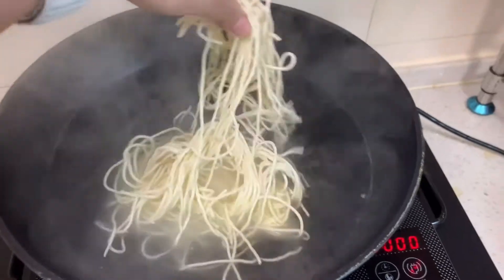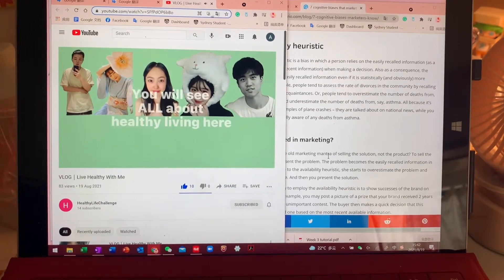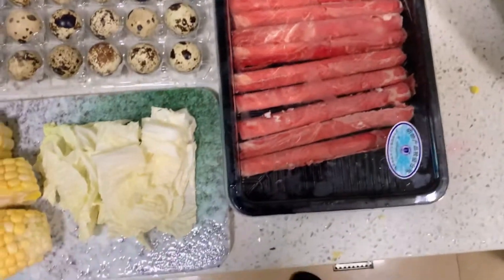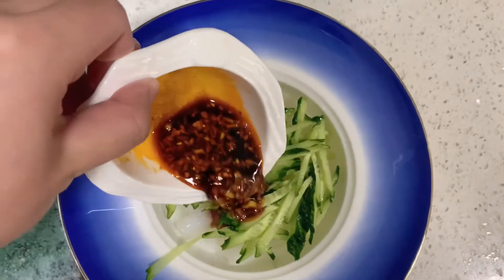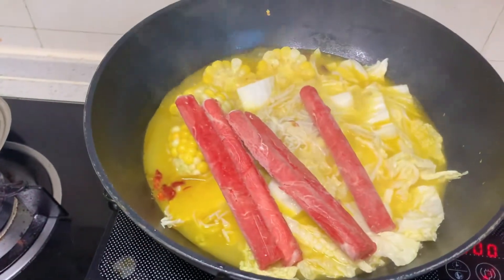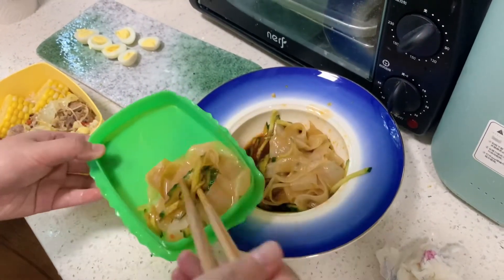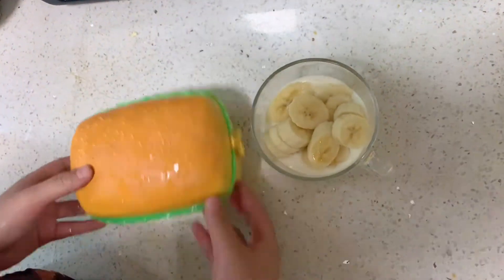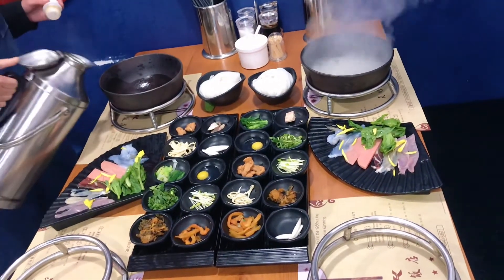VLOG| Live healthy with me